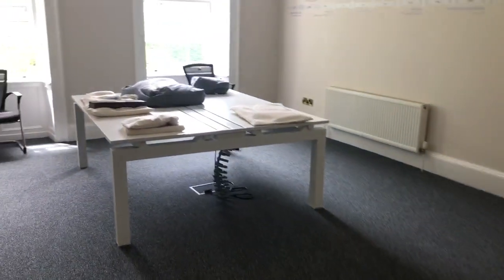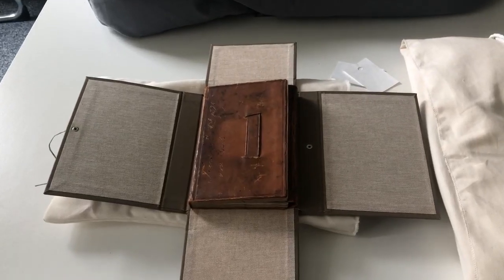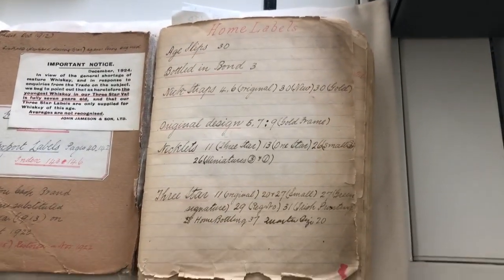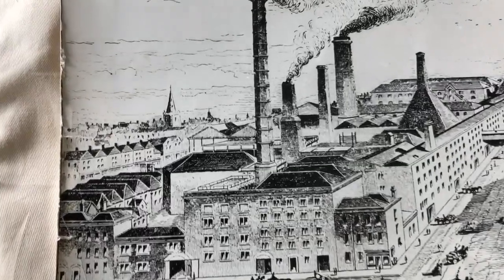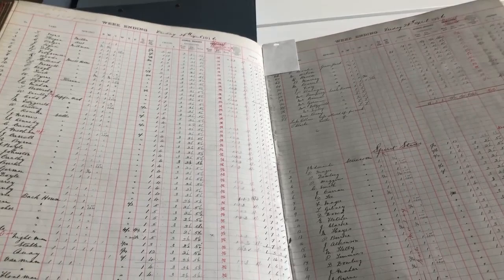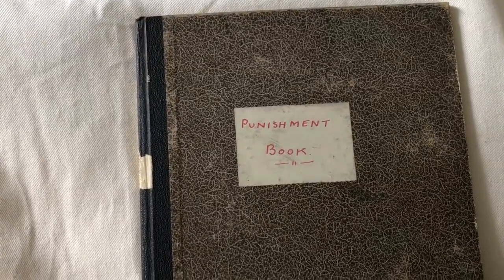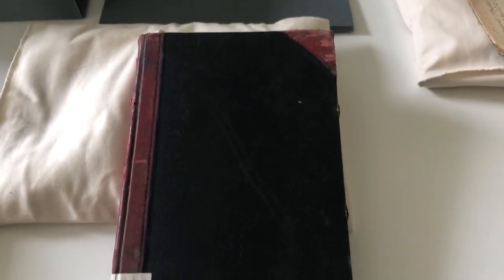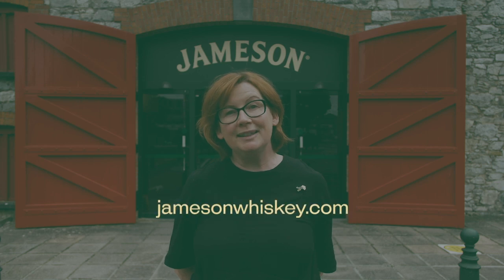How It's Made - The Jameson Whiskey Archives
To celebrate Heritage Week 2020, Jameson Archivist Carol Quinn shares a glimpse behind the doors of the Jameson Whiskey Archives.